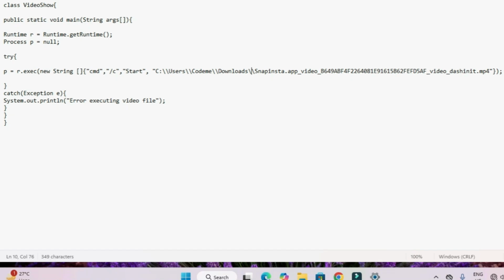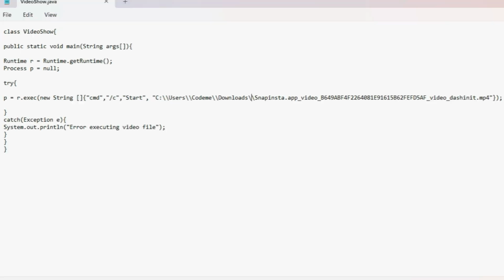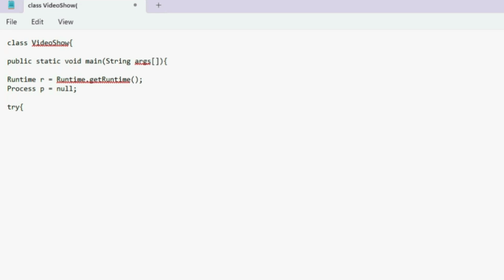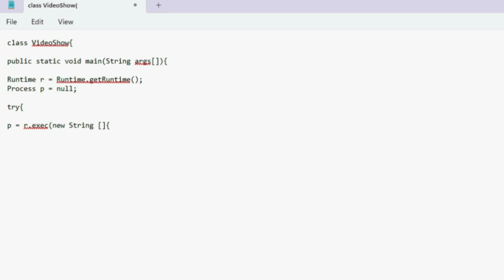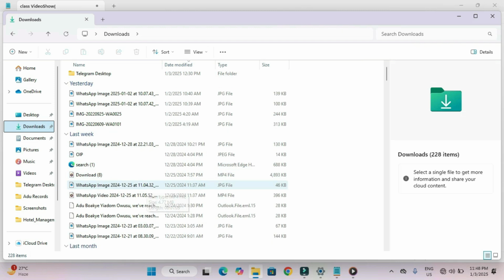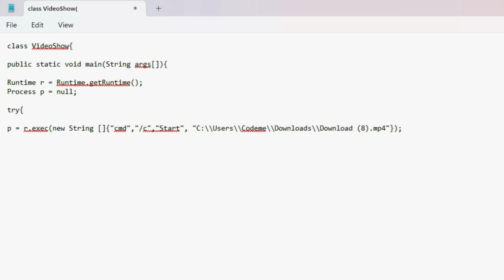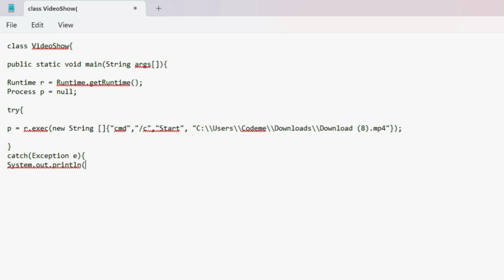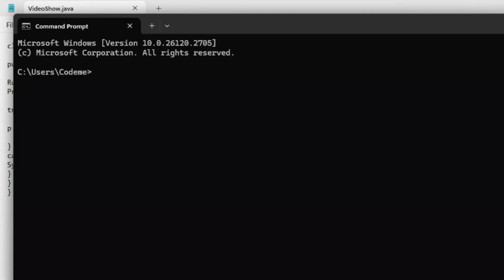How to use Java code to play a video on your PC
Learn how to use Java to play a video on your PC! This step-by-step tutorial simplifies the process, making it easy for beginners and advanced users alike. 💻🎥